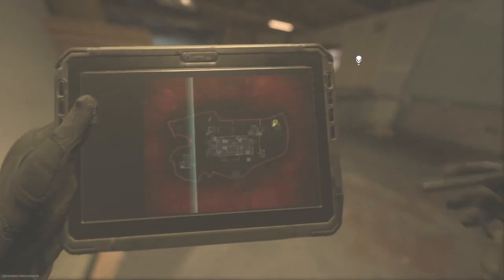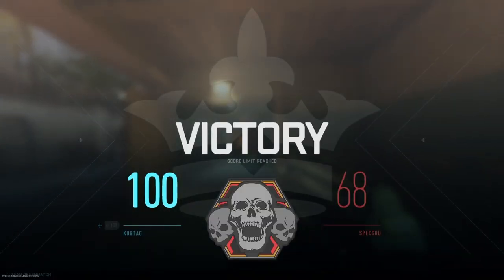"CLOSER" MINIBAK Gameplay (Call of Duty Modern Warfare 2)